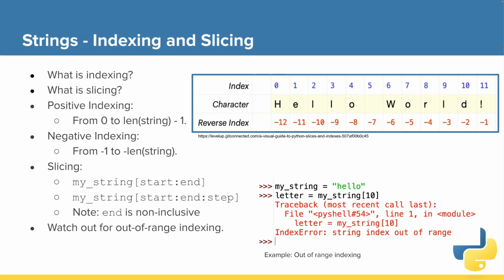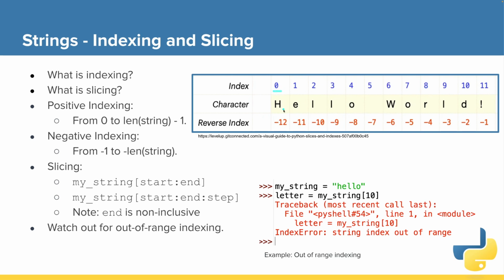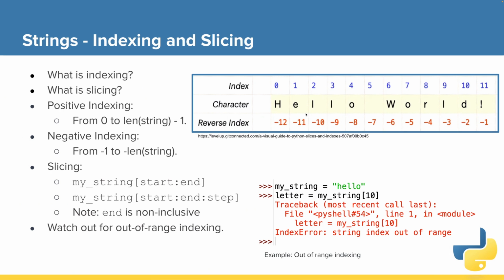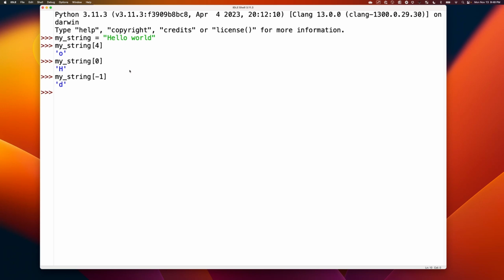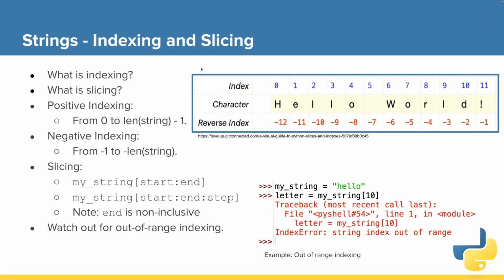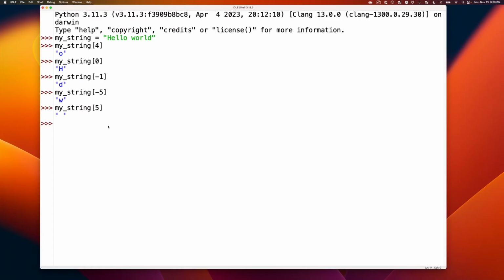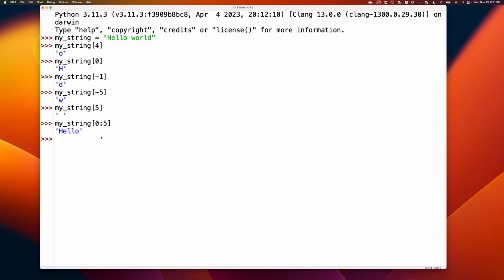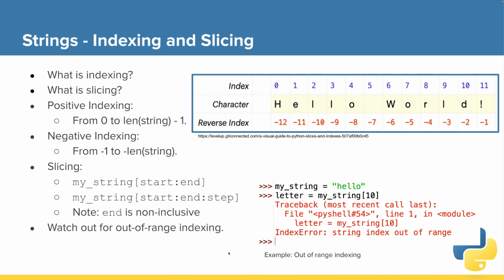5.3 Python Strings - Indexing and Slicing